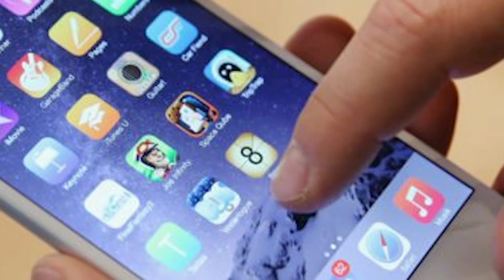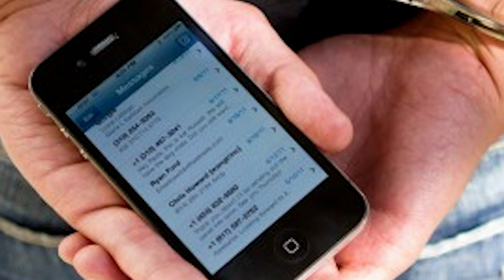Topic 3.8 Amendments Due Process and the Rights of the Accused AP Government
4th, 5th, and 6th amendments stand up!